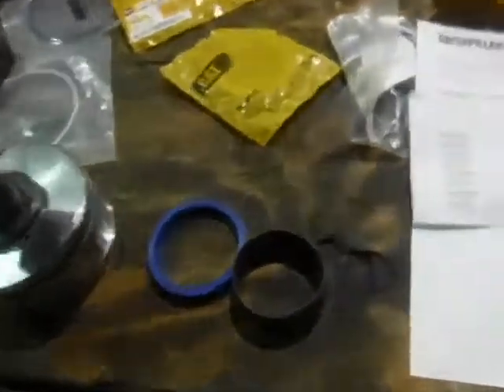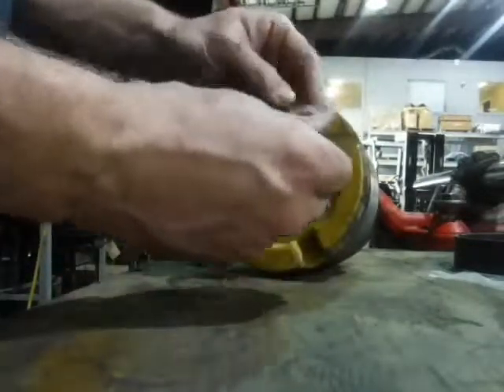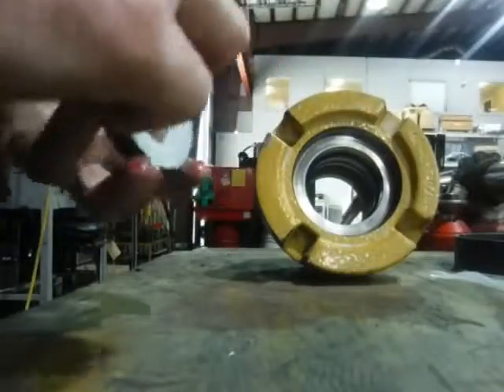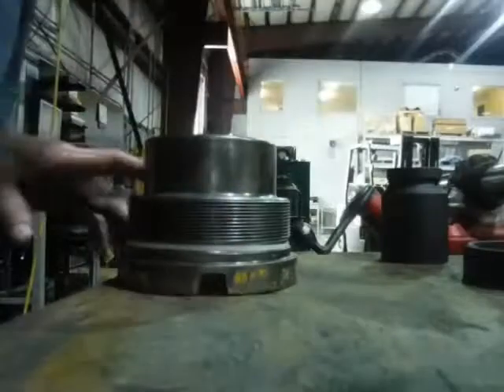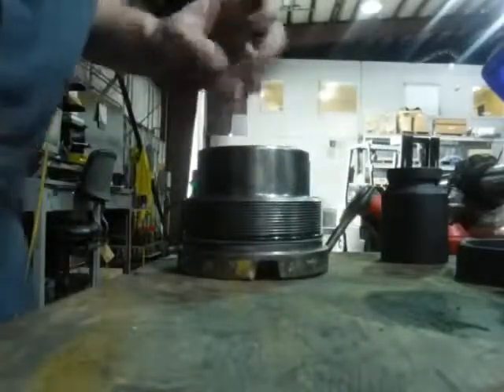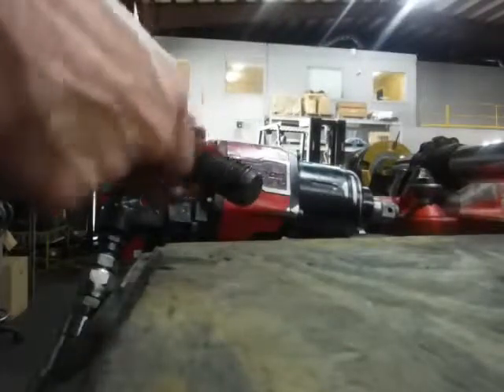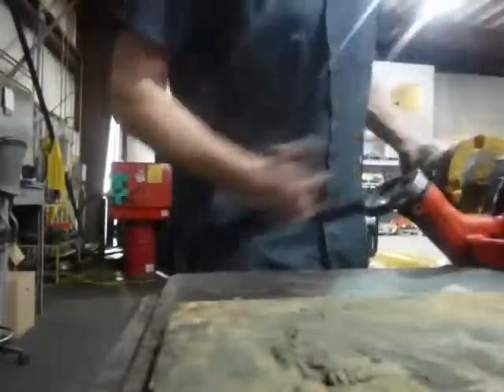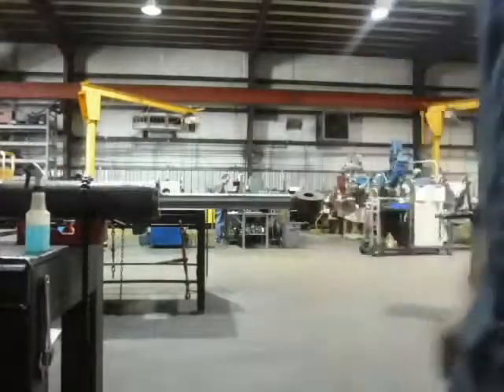Caterpillar Cylinder rebuild hydraulic cylinder